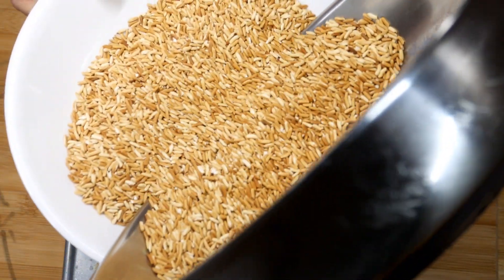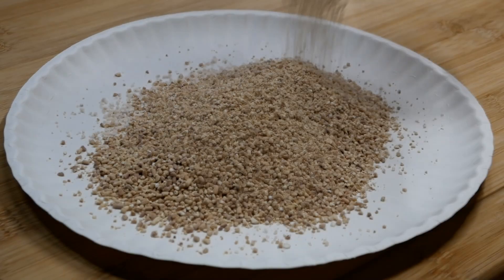Beef Salad Recipe - Thai Inspired Dish using Mint, Scallions, and more!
Be creative! You can make this salad your own by using 3 important components and use your garden for the rest! Use beef, the dressing, and toasted rice for an authentic Thai flavor.

If you select "All", you will be notified of new videos and behind the scene updates.

When you visit their website, sign up for the newsletter so you will receive the latest deals!

Paid Promotion:  Per You Tube policies, I am required to disclose my video as a "paid promotion" if anything in the video was given to me at no charge by a third party. GreenStalk provided me with the vertical gardens and accessories shown in my videos. I am recording video footage of the different herbs and vegetables I grow so you can see how easy it is!

Here are the ingredients.  To print, simply highlight with your cursor, right click, and select "print":

Rainbow Gardens
Dressing
1/3 Cup Fresh Lime Juice
2 tsp Sugar
2 Tbl Red Boat Fish Sauce
1/4 - 1/2 tsp Cayenne Pepper
1 Tablespoon Ground Lemongrass - Optional

Salad
1/3 Pound Steak ( Flat Iron, Beef Tenderloin, etc)
Vegetables of choice and quantity
Sprinkle of Toasted Rice Powder Made with Sweet Rice or Jasmine Rice

I use the Square Foot Garden method:
Square Foot Garden Book:

It is your responsibility to evaluate the accuracy, timeliness, completeness, or usefulness of the content, instructions and advice contained in my videos. I am not liable for any loss or damage caused by your reliance on anything contained in my videos. Some of the links provided are a result of my participation in the Amazon Services LLC Associates Program and the GreenStalk Associate Program,  affiliate marketing programs designed to provide a means for me to earn fees by linking to Amazon.com and Greenstalk.com.